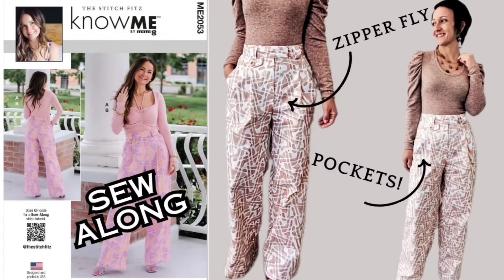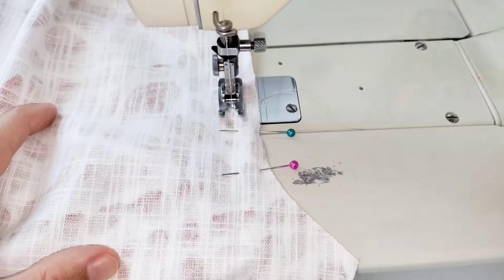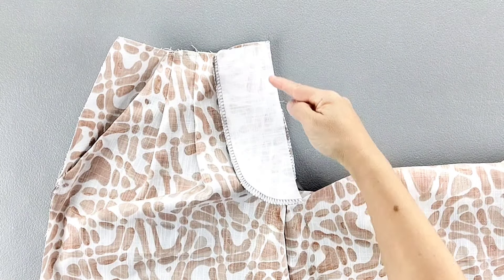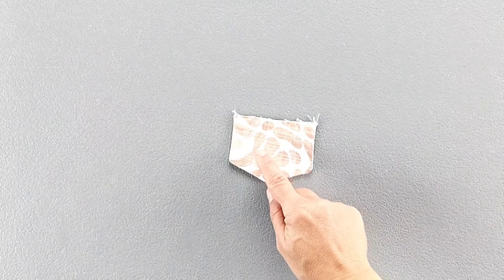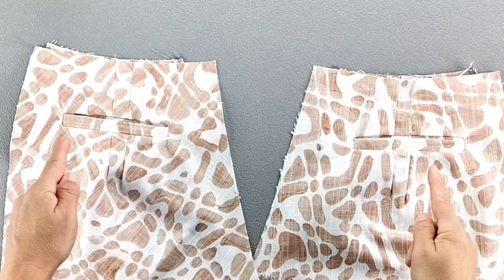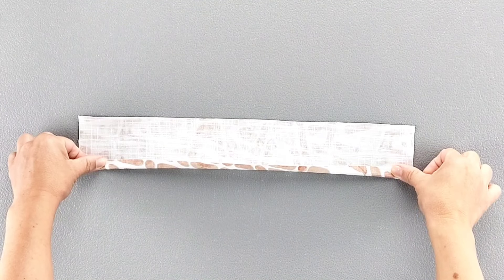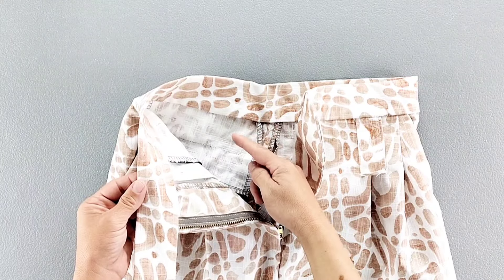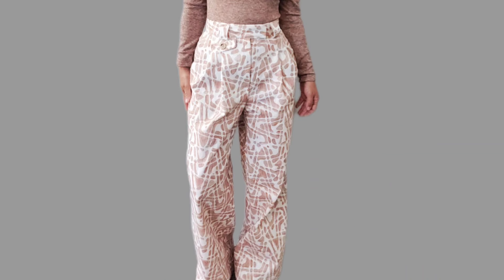How to Sew Perfect High-Waisted Trousers: Fly Front, Pleats, Pockets & More!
Watch as I sew an impressive pair of wide legged pants with all the good stuff -- slant pockets, welt pockets, fly front closure, hook and bar clasps, and pleats.
This video will cover the full PANTS SEWING PROCESS:
The pattern is the Know Me ME2053, View B.

I'll show you the full process of HOW TO SEW WOMEN’S PANTS -- from  HOW TO SEW A ZIPPER FLY, HOW TO SEW PLEATS, HOW TONSEE DARTS, and HOW TO SEW WELT POCKETS.

This tutorial is intended to make your HOW TO SEW PANTS sewing journey a little easier, with comprehensive instructions, serving as a solo guide or in addition to the written instructions.